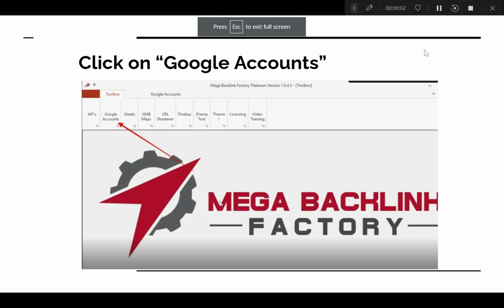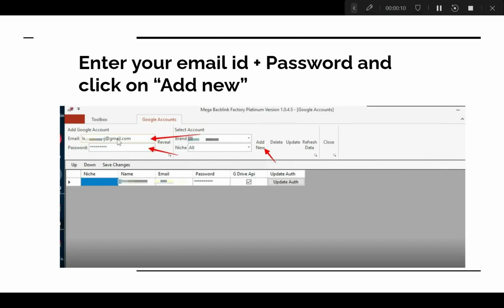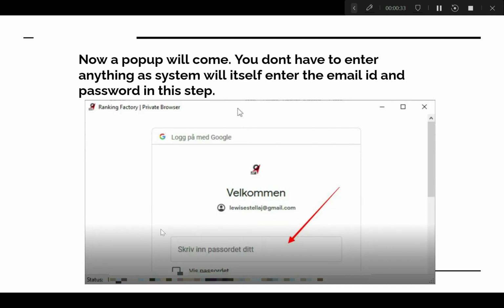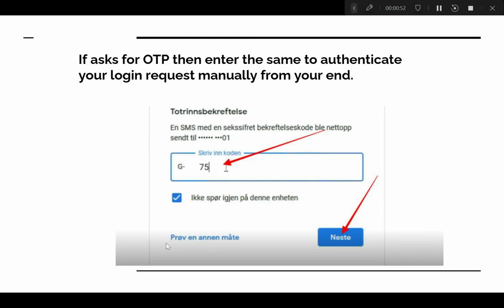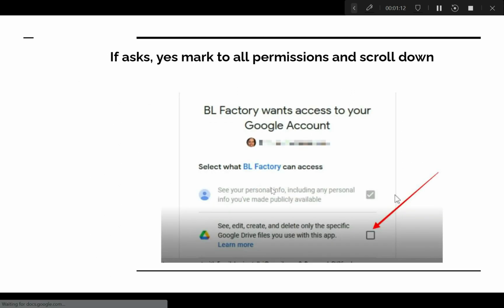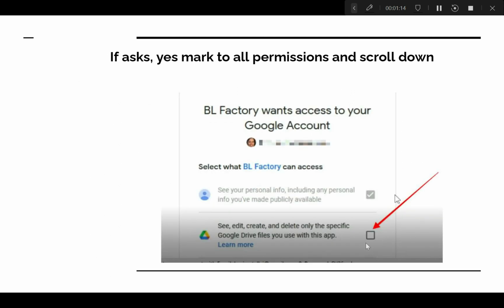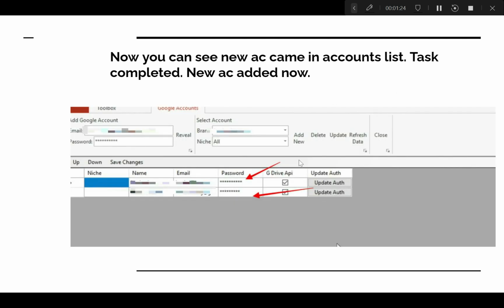How to add new account to backlink factory (by Anand)